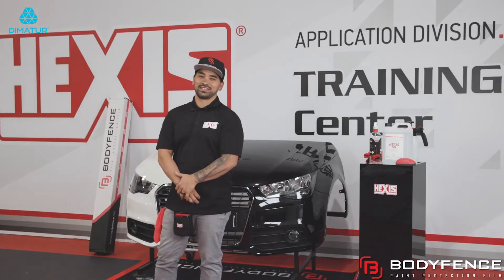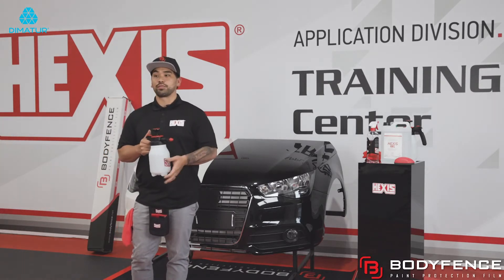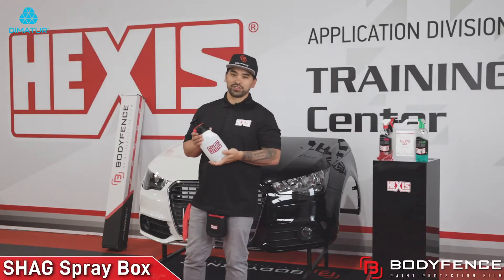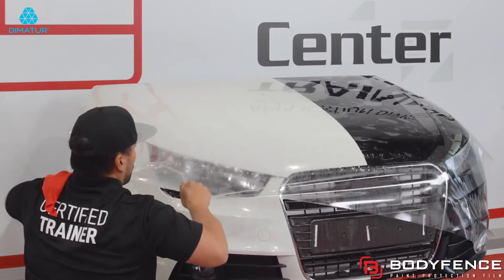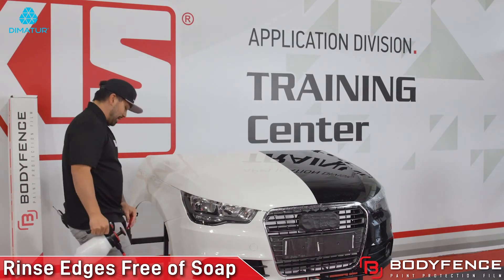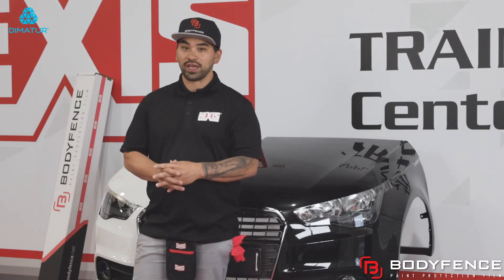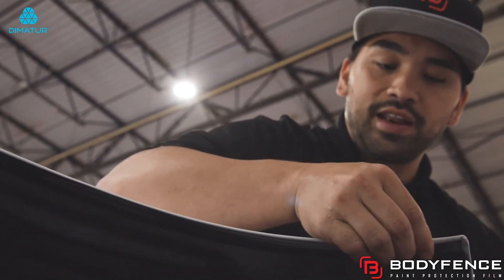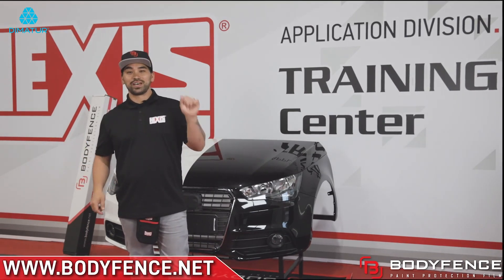Dimatur – Hexis – BodyFence P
A nova gama BodyFence foi desenvolvida pelo departamento I&D da Hexis, com base em tecnologia de ponta. Este novo produto protegerá o seu veículo contra agressões externas, tais como arranhões, gravilha, abrasão e raios UV. Além disso, a película facilita a limpeza, impedindo que a sujidade adira à tinta. Manterá o seu veículo. Forever Young!